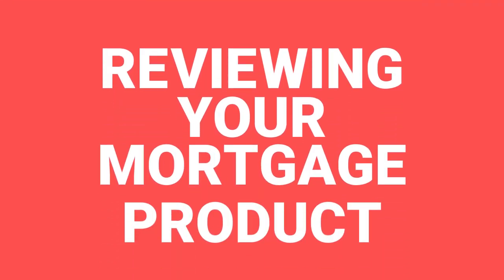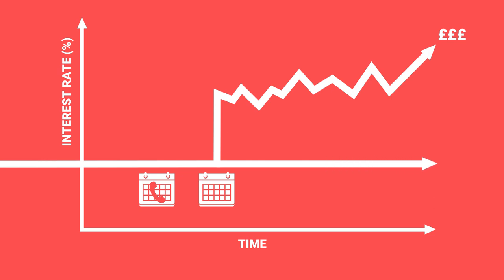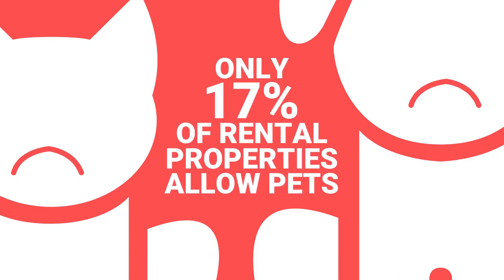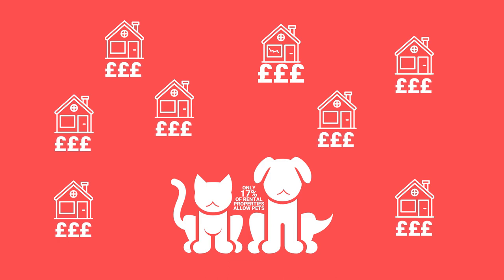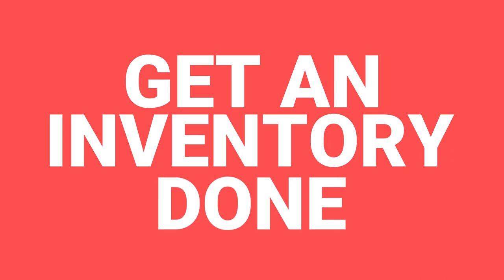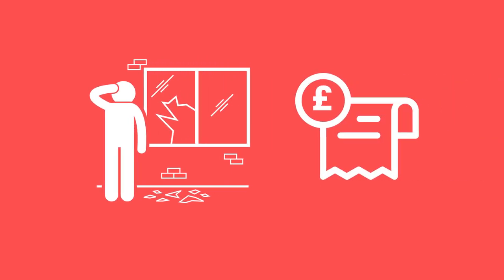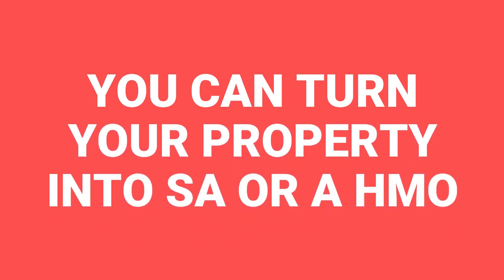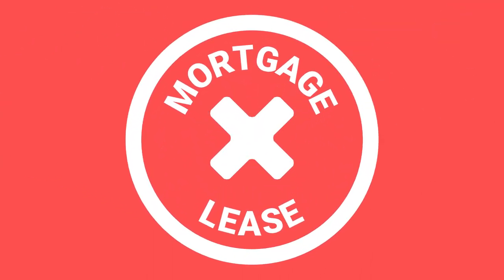TOP 7 ways to BOOST YOUR PROPERTY PROFITS | Property Hub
Would you like to make more money?

We know, that's a silly question.

This week we're giving you 7 top tips on how you can boost your property profits to achieve your goals.